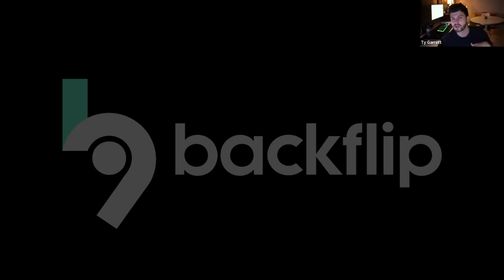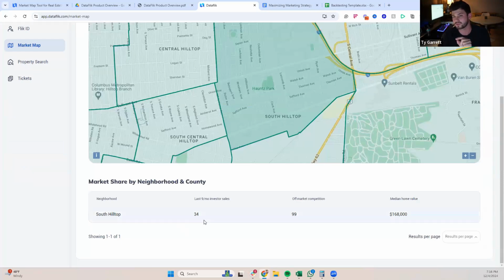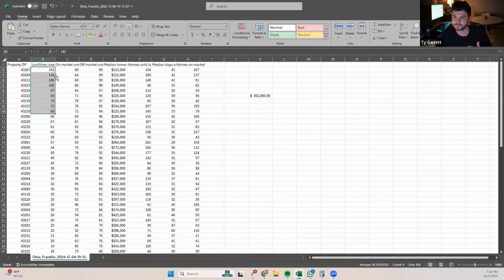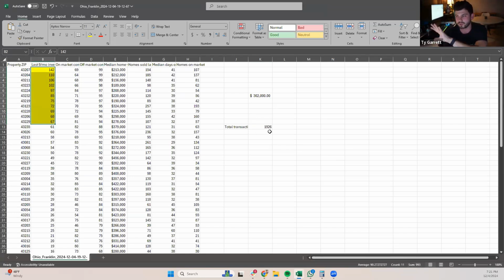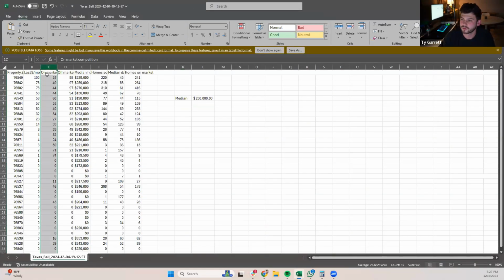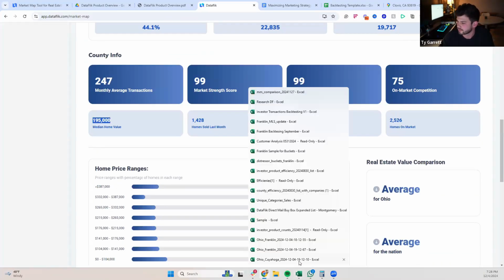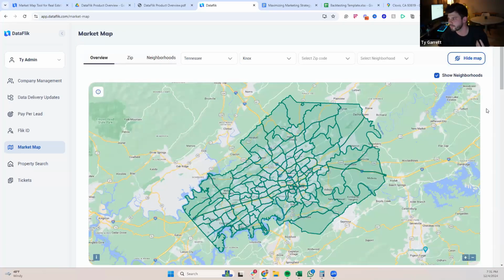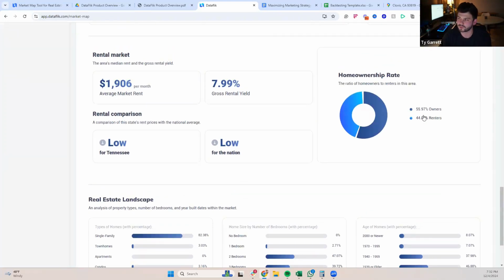AI for Real Estate Investors: Find Profitable Markets Anywhere | Backflip Webinar feat. DataFlik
Learn How to Find the Best Real Estate Investment Markets with AI – FOR FREE! 🚀

In this exclusive webinar, DataFlik CEO, Ty Garrett reveals how real estate investors and wholesalers can use AI-powered data tools to locate the most profitable real estate markets anywhere in the US!

What You’ll Learn in This Webinar:
✅ How AI predicts top-performing real estate investment areas
✅ How to use DataFlik’s free tools to analyze market trends
✅ Best strategies for wholesalers, house flippers, and buy-and-hold investors

📌 Out-of-State Investing: 3 Steps to Find a Profitable Market with Soli Cayetano
Connect with Backflip on Social